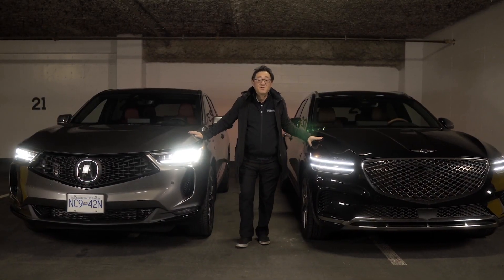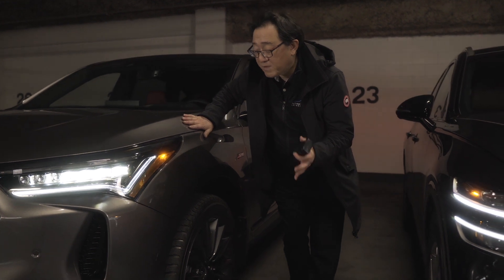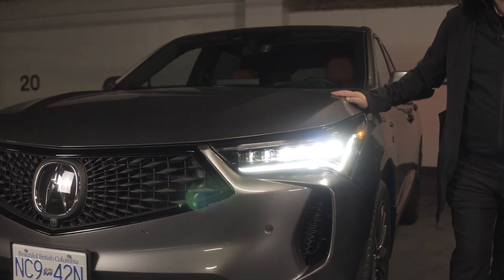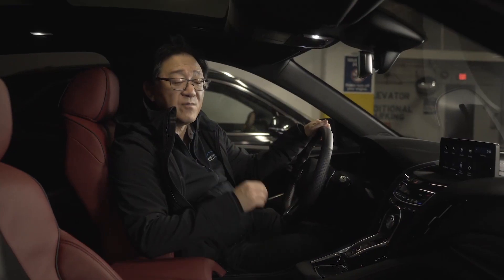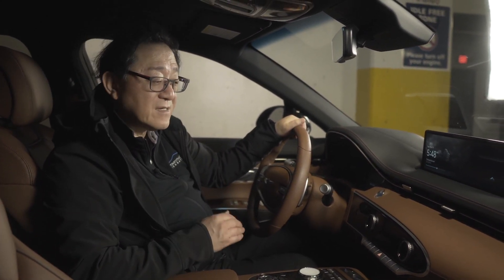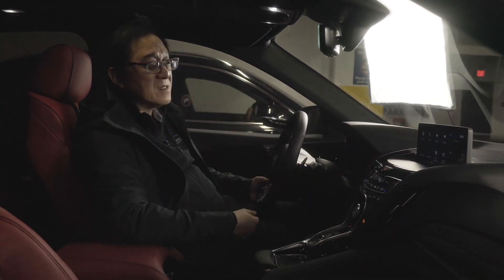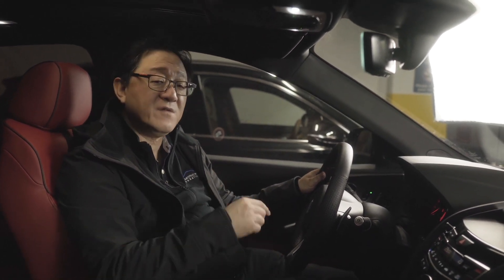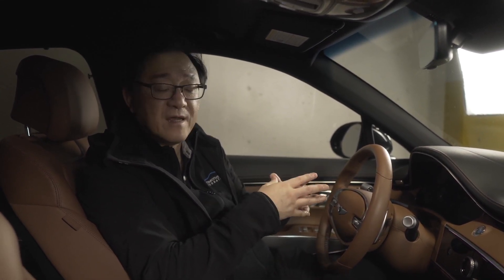ENGINEER EXPLAINS WHICH COMPACT LUXURY SUV IS BETTER - JAPANESE vs KOREAN LUXURY BRANDS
Which is better - the 2022 Acura RDX or the Genesis GV70?  Automotive Engineer David Chao evaluates both vehicles using SWOT analysis (Strength, Weaknesses, Opportunities, and Threats).  The SWOT thinking is often used in business strategy, so it's an interesting approach to vehicle evaluation and review.  David goes through all the details to explain which SUV is better from quality, engineering, performance, comfort, and value perspective.